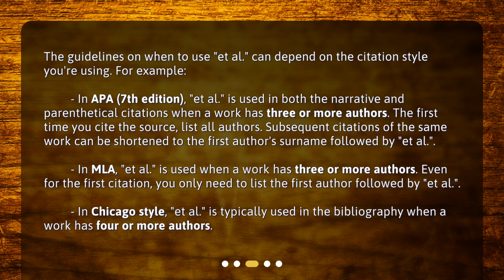Mastering Citations: The Use of "et al" in Reference Lists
What is the proper format for citing multiple authors using "et al" in a reference list or bibliography? • Mastering Citations: The Use of 'et al' in Reference Lists is a concise and captivating video that provides a quick guide on how to properly cite multiple authors using 'et al' in a reference list or bibliography. Learn the meaning of 'et al', when to use it according to different citation styles, and how to use it in actual citations. Perfect for anyone who wants to ensure accurate citations and give proper credit to the original authors of their referenced work!

00:00 • Mastering Citations: The Use of "et al" in Reference Lists
00:29 • What Does "Et Al" Mean?
00:53 • When to Use "Et Al"?
01:38 • How to Use "Et Al"?